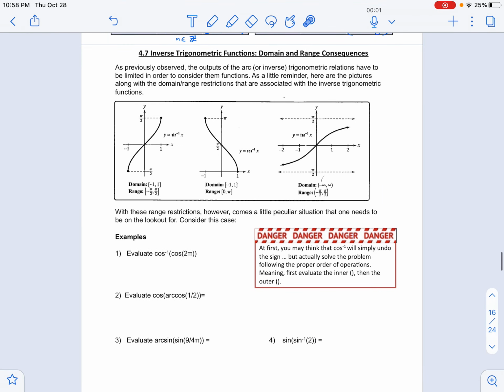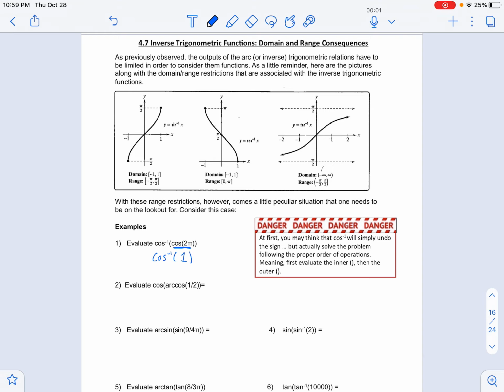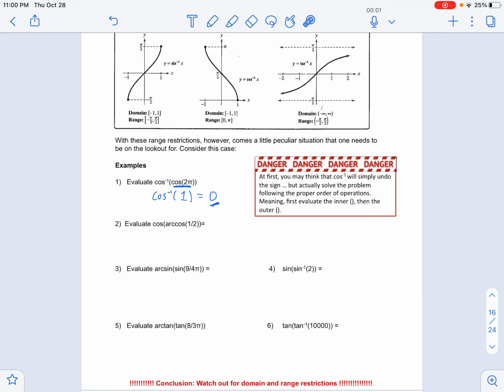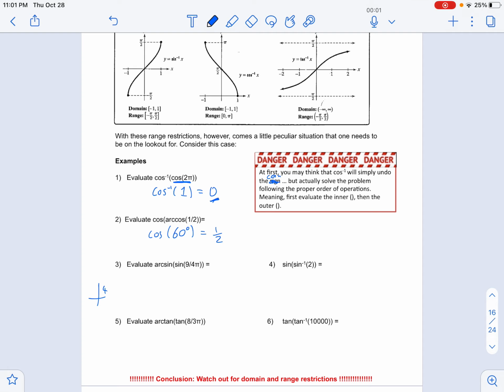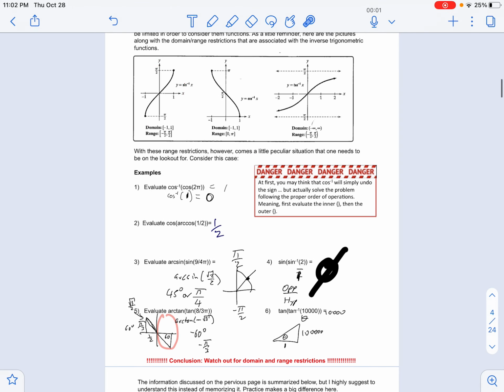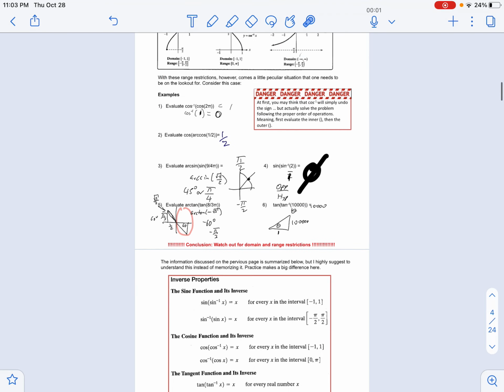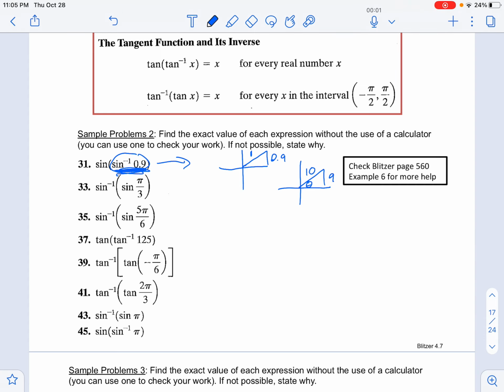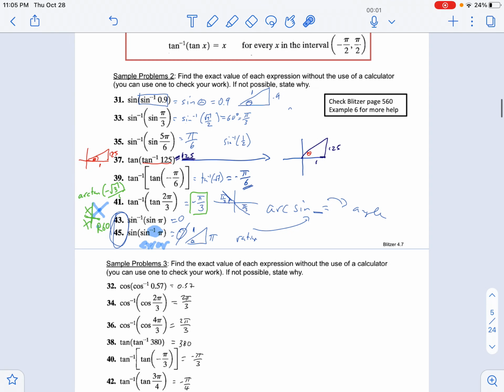4 7v3 Composite Trig Ratios 7min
An introduction to composite functions involving trigonometric ratios